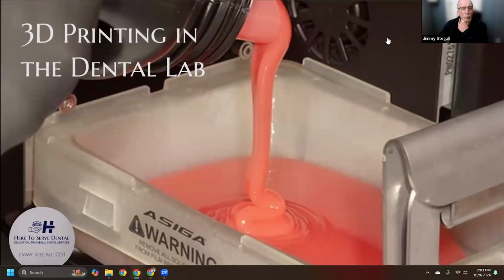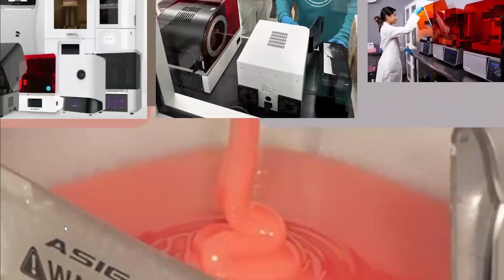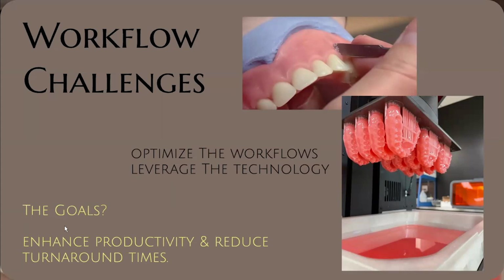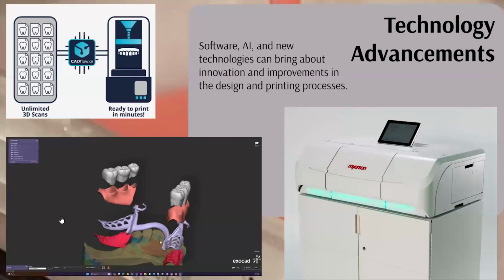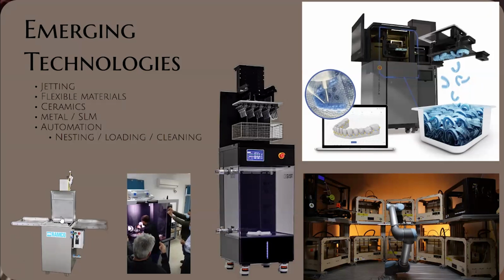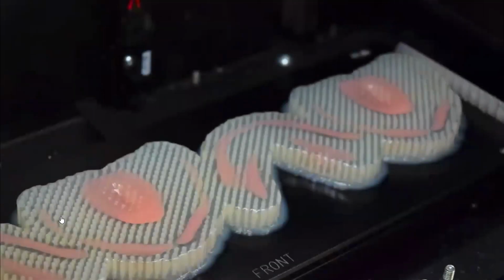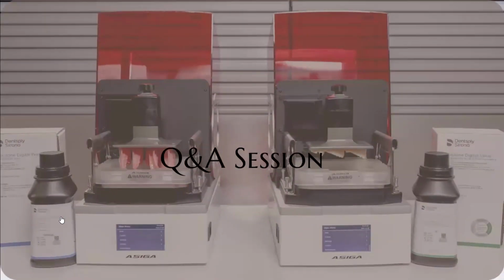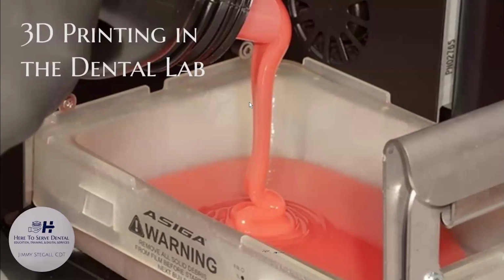On-Demand Webinar: 3D Printing in The Lab: From Basics to Breakthroughs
This webinar focuses on the practical aspects of 3D printing in dental labs. Learn about common challenges, discover effective solutions, and explore future trends in the industry as Jimmy Stegall CDT provides insights into various printers and resins, offering practical advice for improving lab workflows and outcomes.